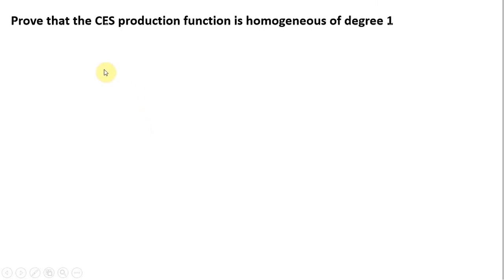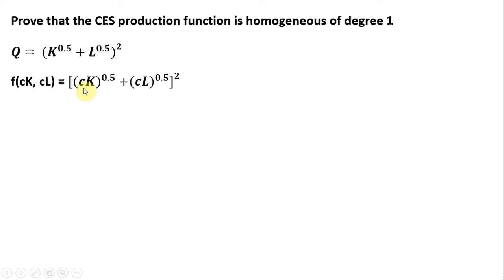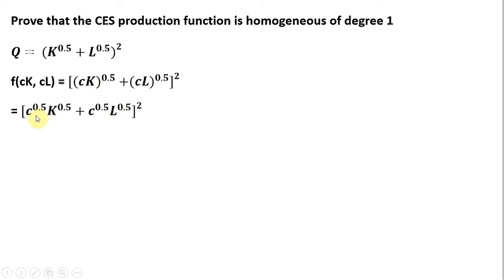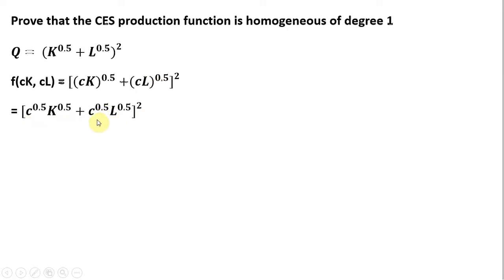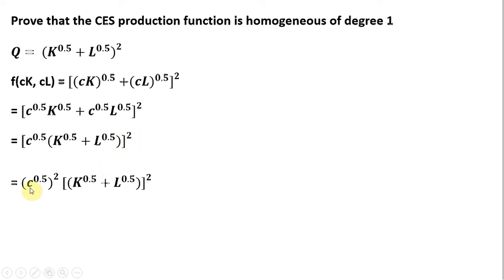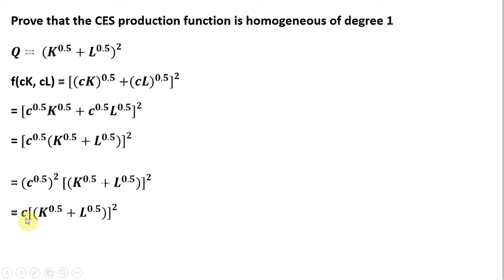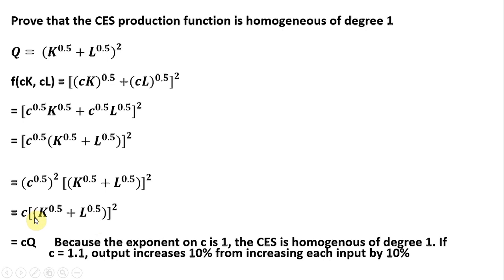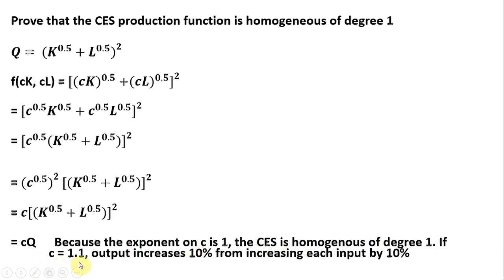CES Production Function is Homogeneous of Degree 1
An example showing that CES production is homogeneous of degree 1 and has constant returns to scale.